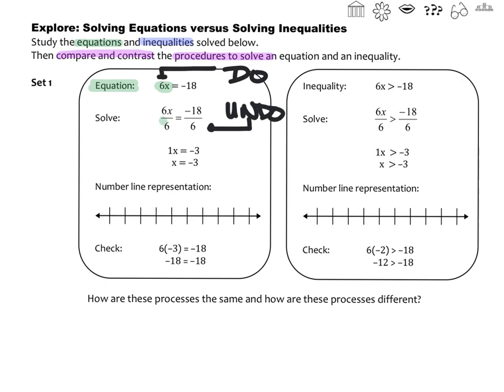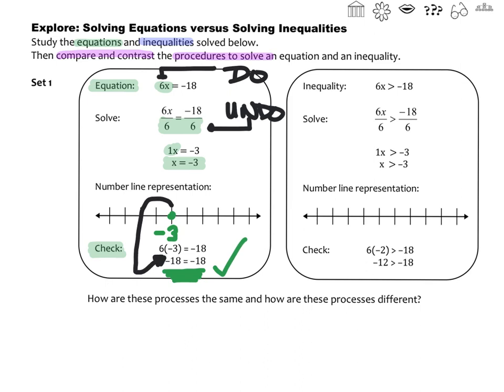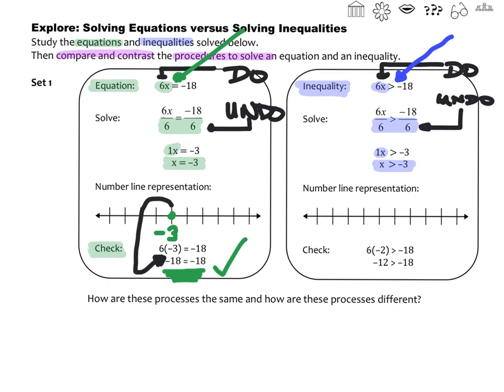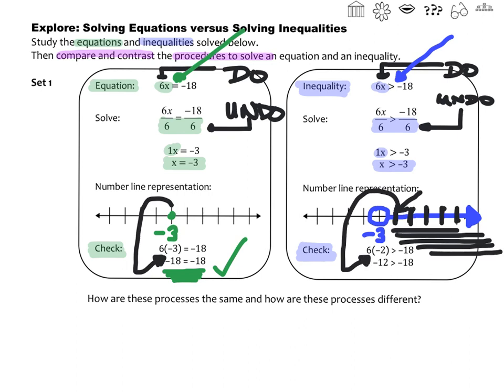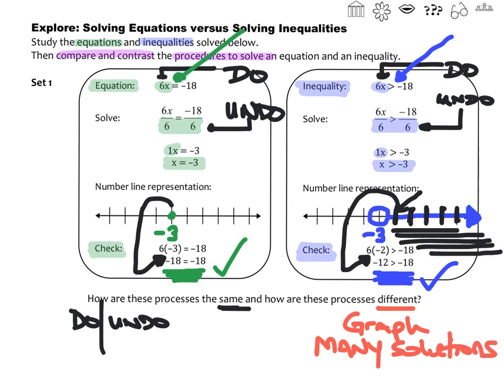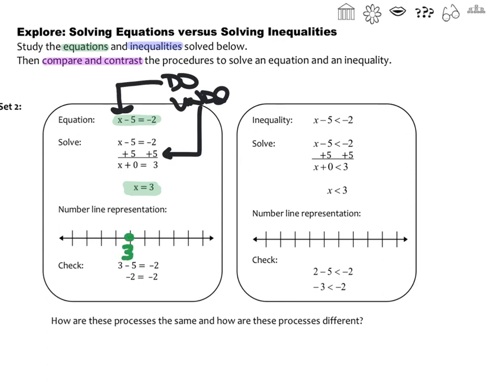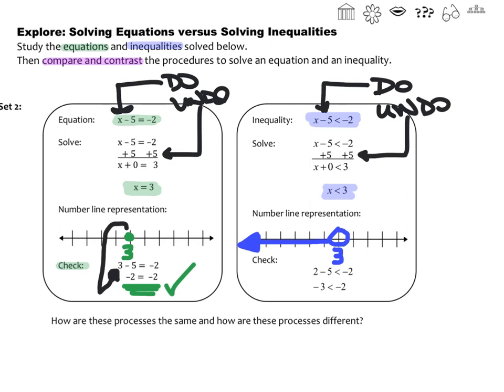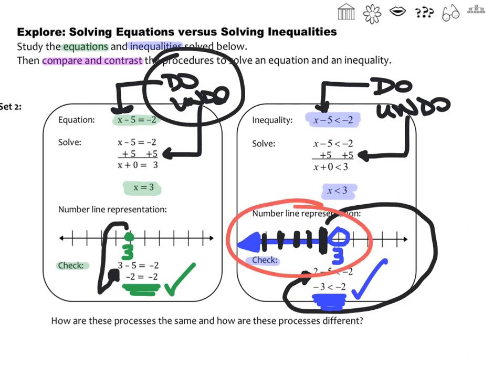Online Lesson #19 Explore Solving Equations vs Solving Inequalities (4/9/2020)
Today we explore a comparison of procedures for solving equations and solving inequalities